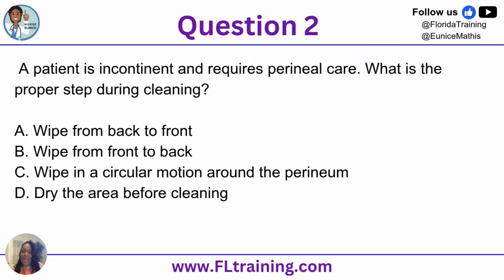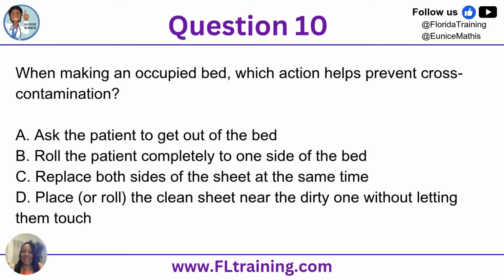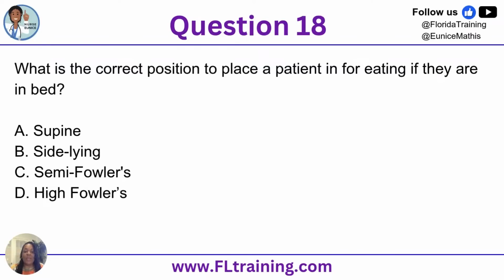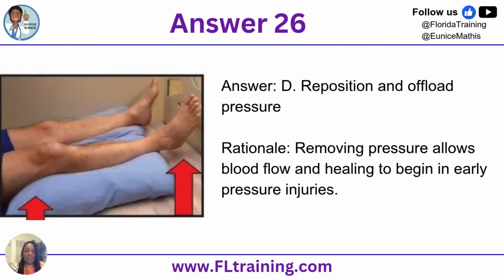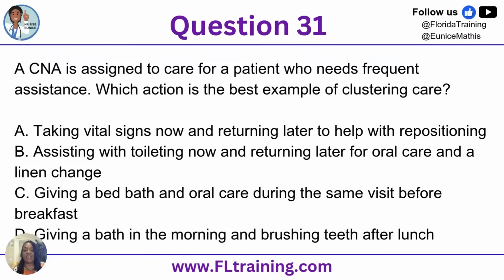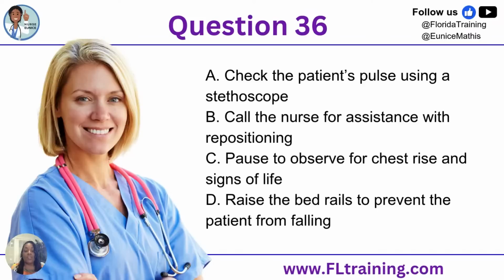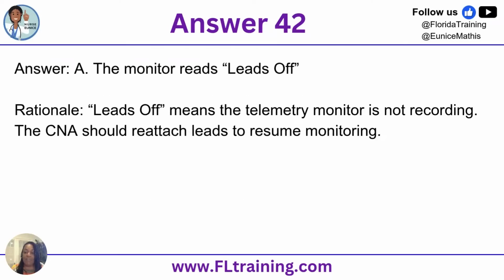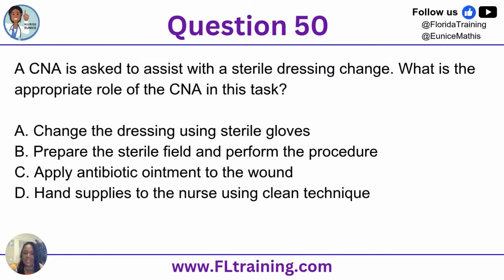🩺 CNA & PCT Clinical Skills Practice Test with Nurse Eunice 🩺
Getting ready for your CNA exam or PCT clinical check-off? This video is packed with the essential skills you need to know to feel confident and career-ready! 💪📋

👀 What you’ll review:
✔️ Hand hygiene & PPE
✔️ Catheter care
✔️ Vital signs
✔️ Mechanical lift transfers
✔️ Bedmaking, patient safety & more

📱 Scan the QR codes in this video to access our full CNA Skills Training Series with Nurse Eunice — study smarter, not harder! 🎥✅

Train. Learn. Succeed.
Helping YOU become a confident caregiver — one skill at a time! 🌟